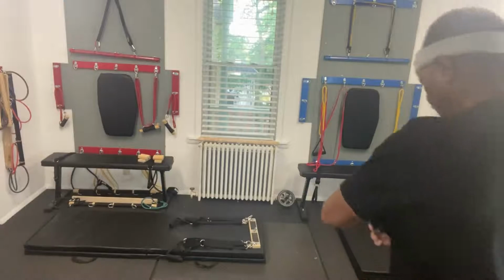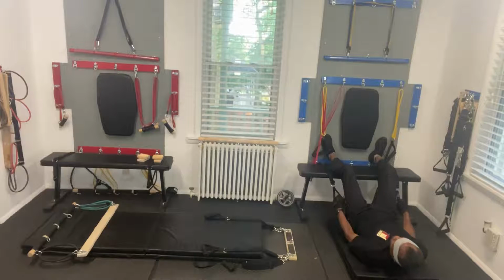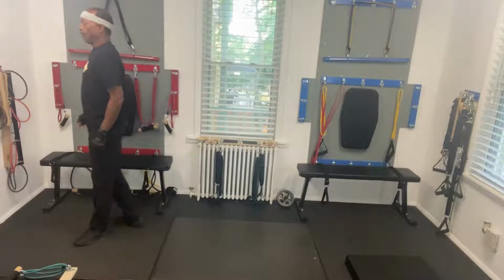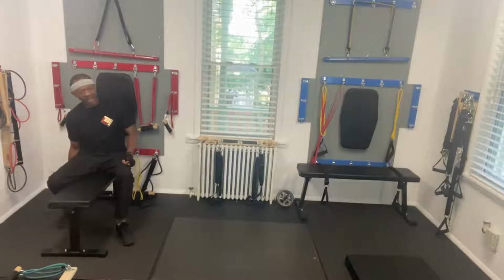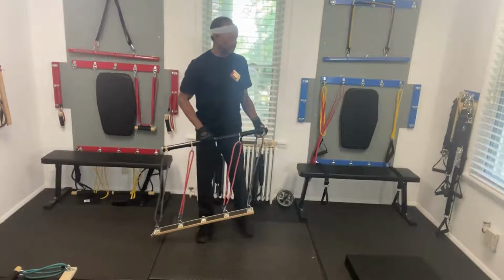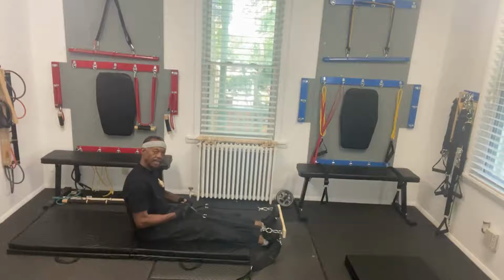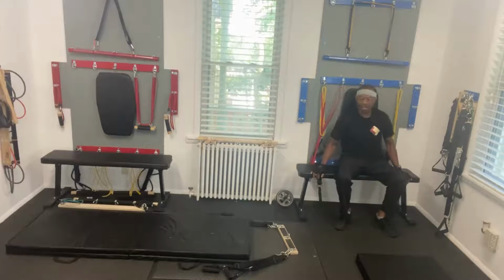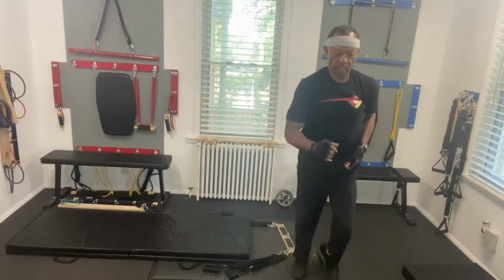#58 Band & Strap Daily Workout, Featuring: "The Latchbar"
The holiday that officially kicks off summer is now behind us so now it's really time for us to get busy. The Latchbar resistance band/strap attachment exercise system will help you get the results that you've been looking for. It's time to step up to the plate!
During this 55 minute video I conduct common exercise that will have an impact on your results. The main target is the abdominal muscles because your core should be priority. The entire body is included in this short workout session using the LW500 Latch Bar Exercise System. A mix of using portable and stationary components of the latchbar system were effectively demonstrated during the daily workout.
Join in with my daily workouts on YouTube. Products can be purchased on my trusted